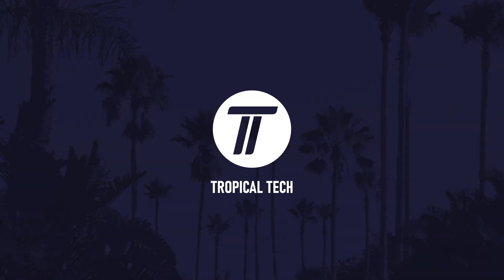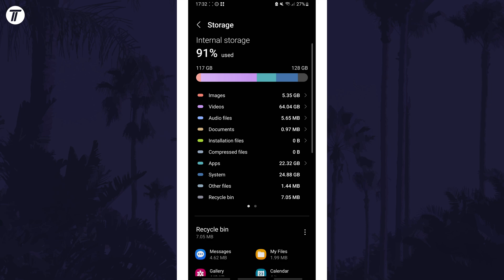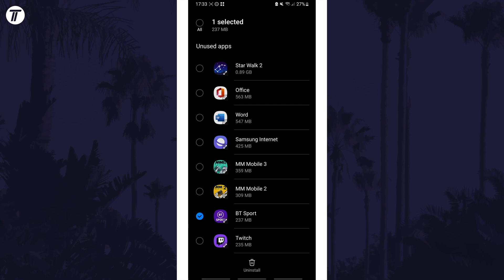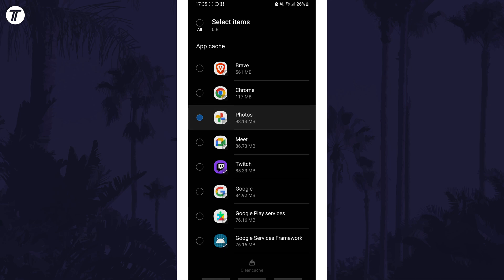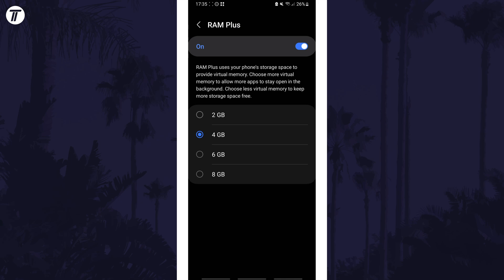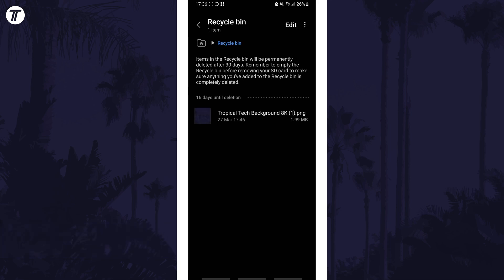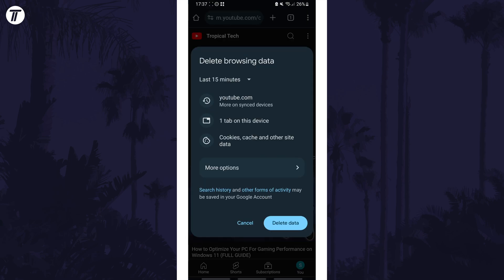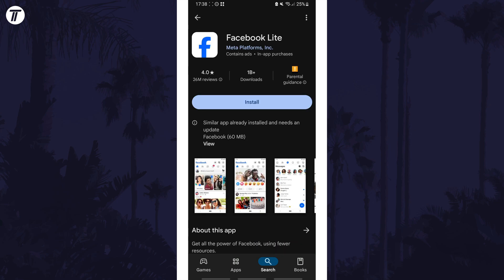How to Free Up Space on Your Samsung Phone (10 EASY Ways)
Want to know how to free up space on your Samsung phone? This video will show you how to free up storage space on Samsung phone, including Samsung Galaxy A series, and Samsung Galaxy S Series, such as the A34, A54, S20, S21, S22, S23, S24 or S25! You might want to know how to fix low storage space on Samsung phone if you want to get new apps or take photos and videos. Hopefully today’s video helps show you how to free up storage on Samsung phone!

Methods to Free up Samsung Phone Space:

00:00 Intro
00:13 Delete Large Files
00:51 Remove Unused Apps
01:07 Remove Duplicate Files
01:18 Delete App Cache
01:39 Turn Off RAM Plus
02:07 Check Downloads Folder
02:30 Empty Recycle Bin
02:41 Transfer Files to Other Storage
02:50 Clear Browser Cache
03:25 Use Lite Versions of Apps
03:42 Conclusion & Outro